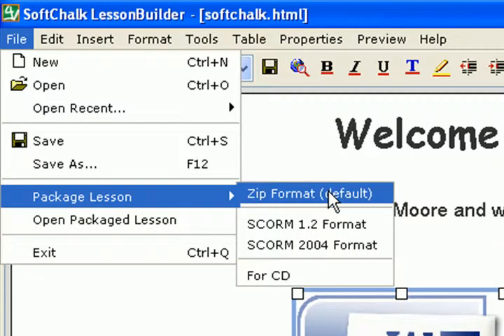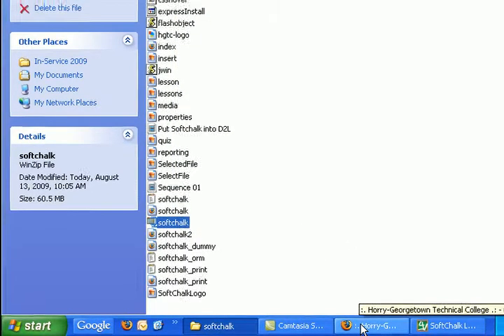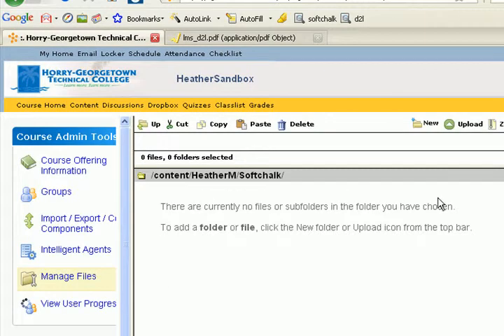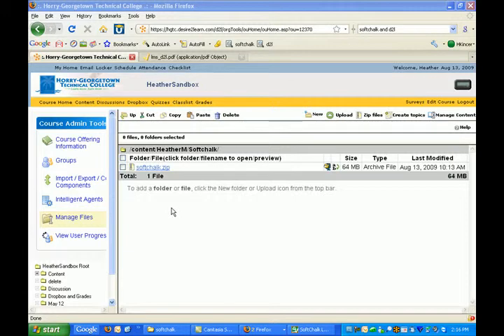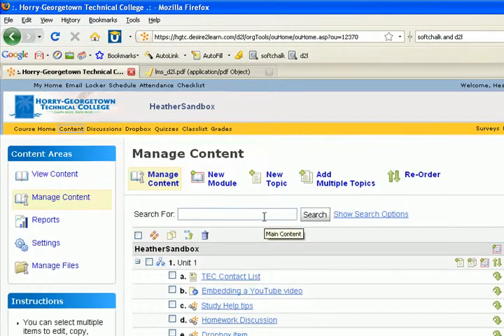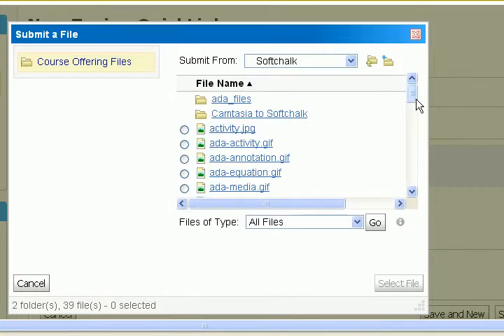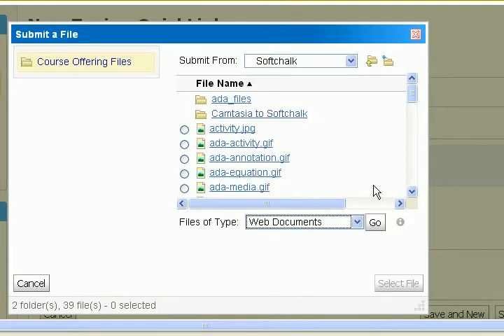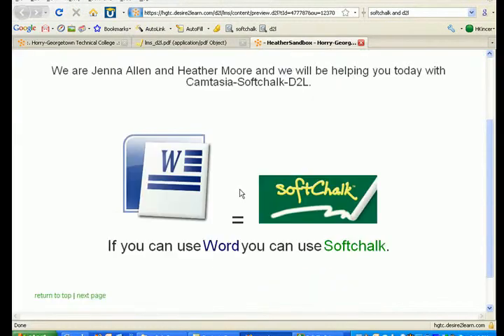How to put Softchalk into D2L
How to package your Softchalk lesson for Desire 2 Learn and link to it in the Content Tool.